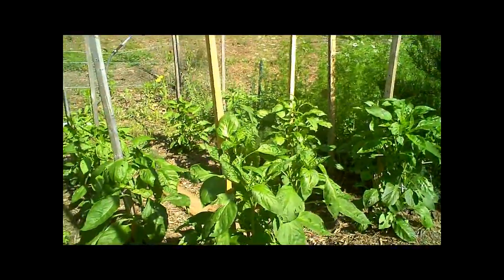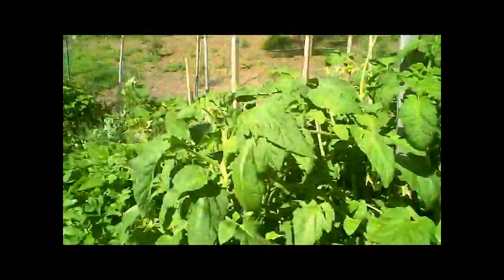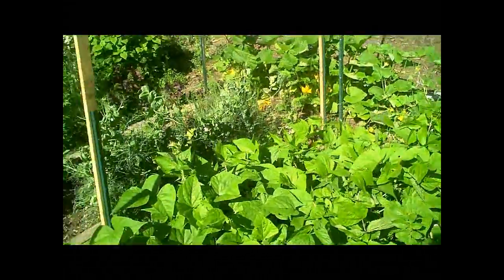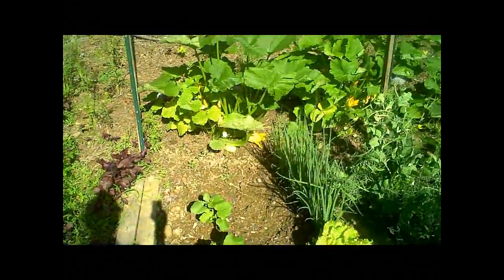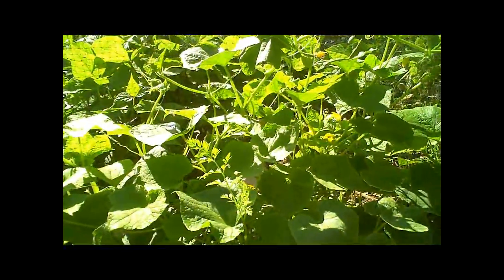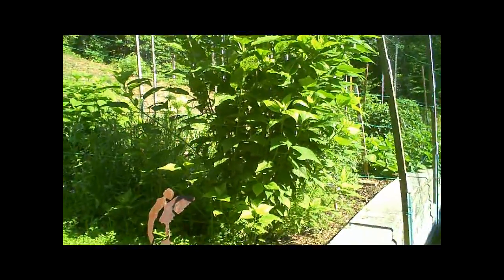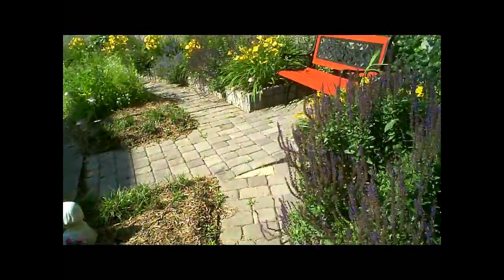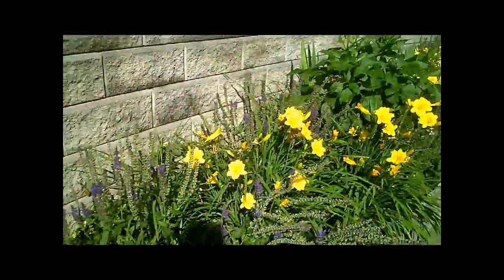Garden Update May 27, 2010.avi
Come look at the progress of our garden after a great week of rain.